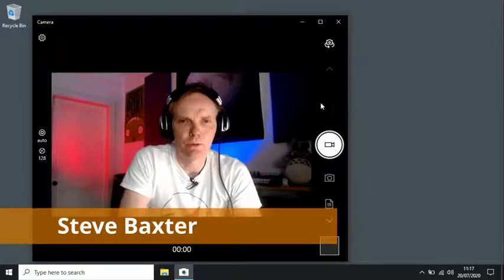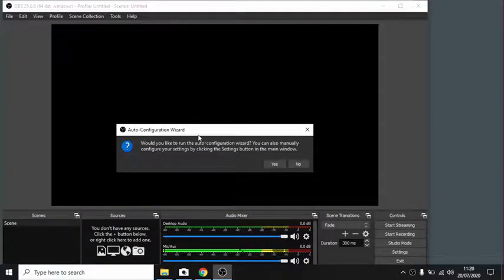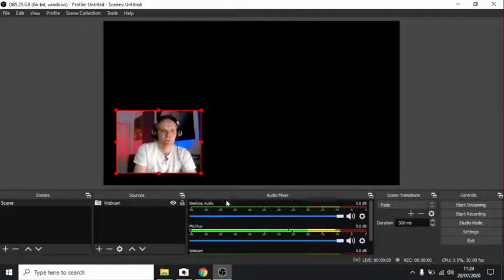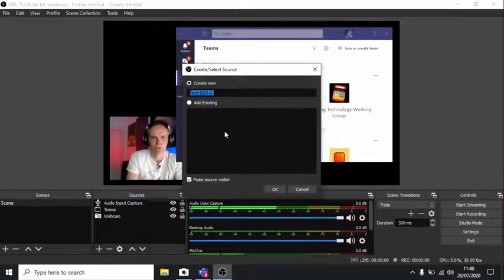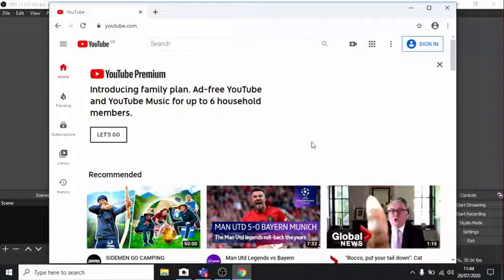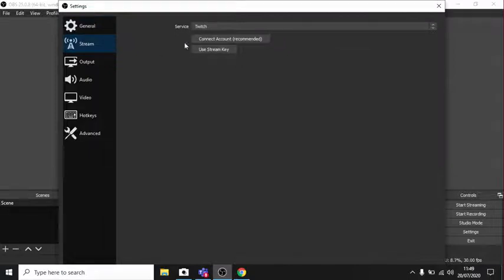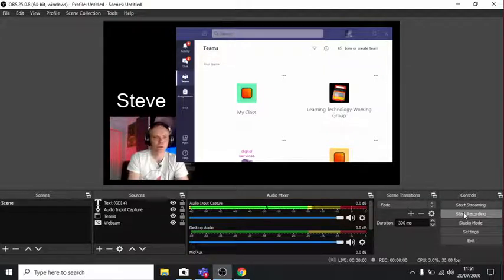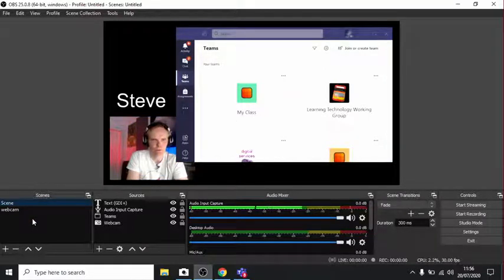Improving your online presence - Episode 3 - Demo Recording and Live Streaming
In this video I will guide you through recording a demo on your computer where you and your computer are on screen together. I will also briefly show you how to live stream a demo to Youtube.

I love this cartoon strip (25 Ways to Make Your Zoom Meetings Awesome!)